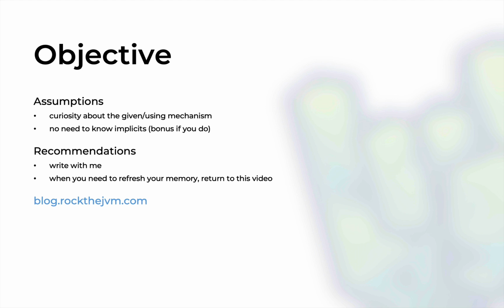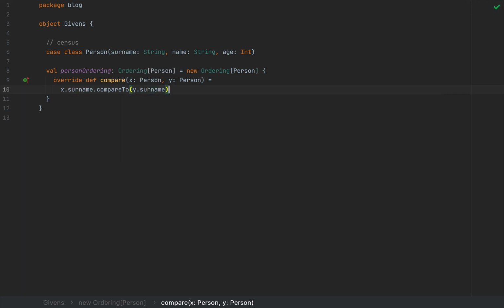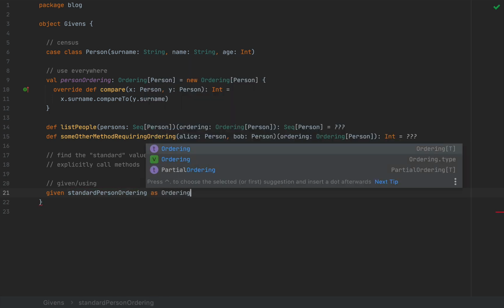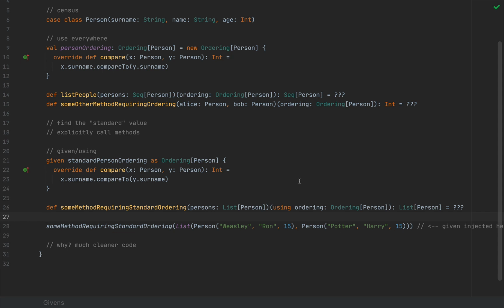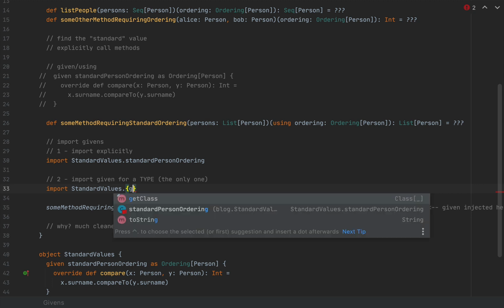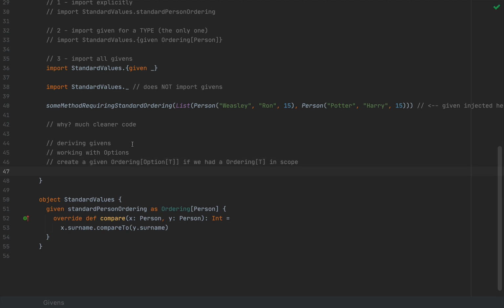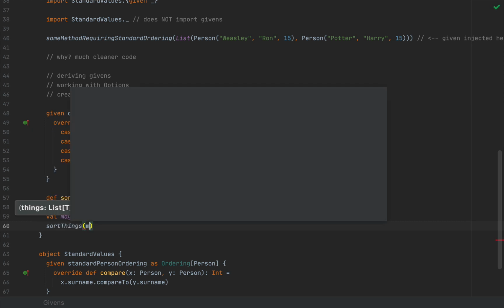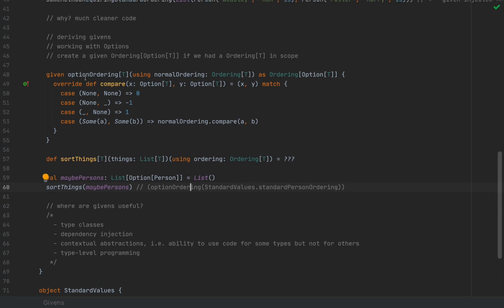Given and Using Clauses in Scala 3 | Rock the JVM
This video will continue the Scala 3 journey. This one is pretty important as it covers the new "contextual abstractions": given instances and using clauses.

In this video, I'll walk you through the kind of problems it solves, how to import given values, how to derive givens from other givens, and the general problems this new mechanism was designed to solve.

How to get started with Scala 3/Dotty:
with the Scala plugin which offers support for Scala 3/Dotty